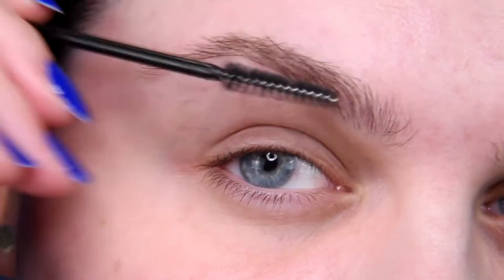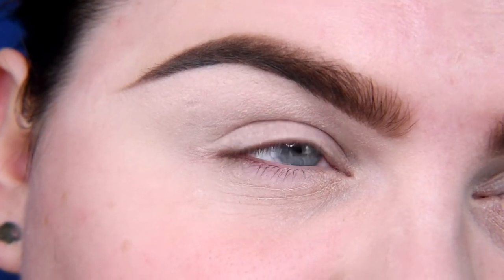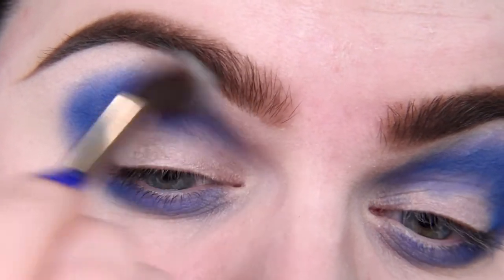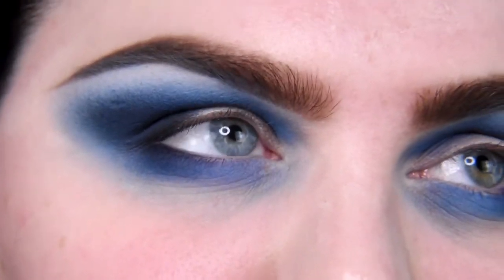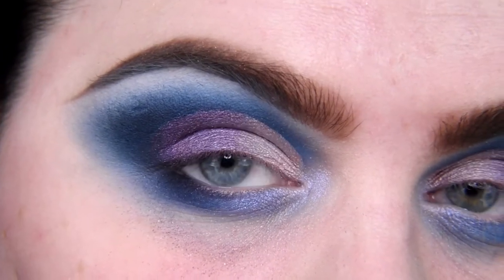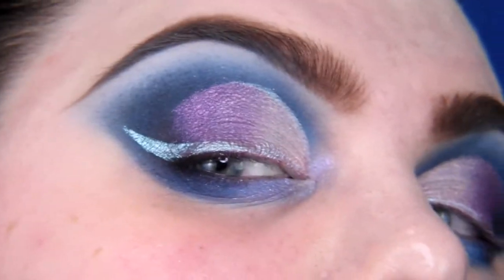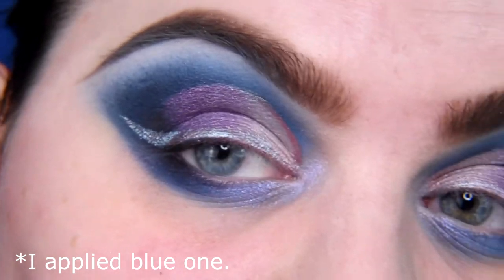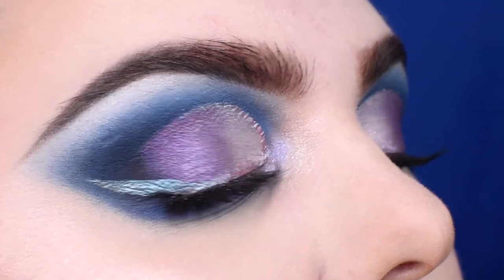Cut crease with duochrome eyeliner | *video full of fails* | bAd mAkEuP dAy | NABLA | POISON GARDEN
Another cut crease (of course for hooded eyes), but this time for your request.
Recently Instagram reminded me of my last year post.

Today I will do this look again. But I couldn’t predict I will have bad makeup day.

Have fun!

Although I’m going to use Nabla Poison Garden palette, you can choose any palette, glitter and any colors you want!

Makeup products I used:

Face:
- Fenty Pro Filt'r Soft Matte Longwear Foundation in shade 100
- Bourjois Blush in shade 34 Rose d'Or
- MySecret Face Illuminator Powder in shade Sparkling Beige

Brows:
- Kat Von D 24-Hour Super Brow Long-Wear Pomade in shade Dark Brown

Eyes:
- Nabla Poison Garden palette (shades: Zodiac, Adoration, Craving, Rosita, Majorelle)
- Jeffree Star Cosmetics Mini Controversy Palette (shades Flat Earth & Cancelled)
- Nabla Dazzle Liner in shade Current Eden
- Golden Rose Dream Eyes Eyeliner in shade 418
- Unicorn Cosmetics 3D Vegan Silk Lashes Clementine

Lips:
- Nabla Bounce Matte Lipstick in shade Lust
- Nabla Soft Touch Lipstick in shade Backbeat
or
- Mua Cosmetics Lipstick in shade 2